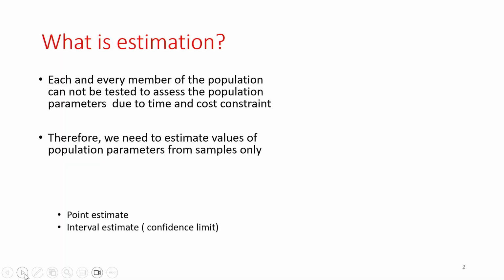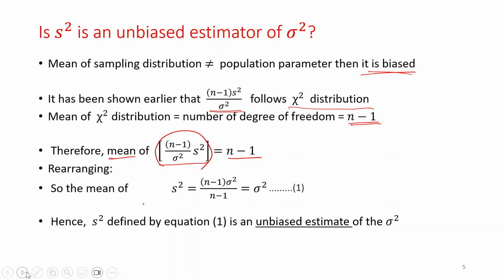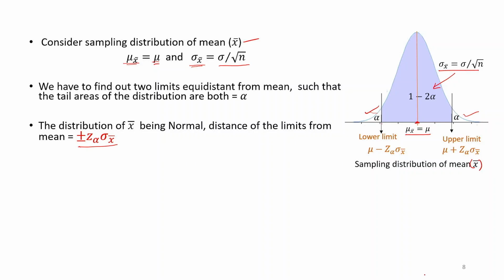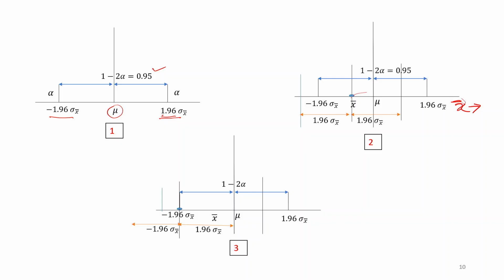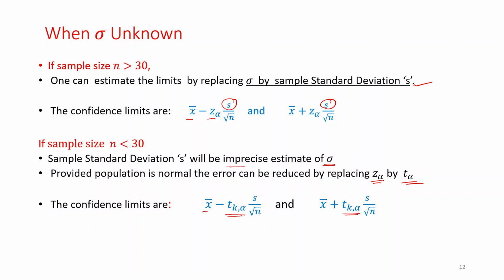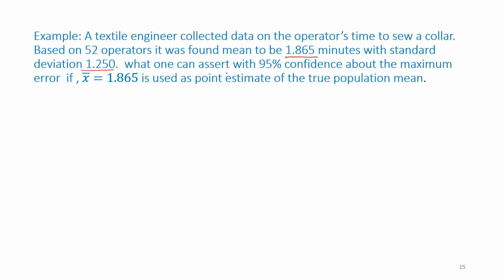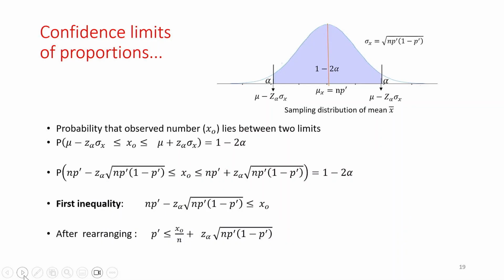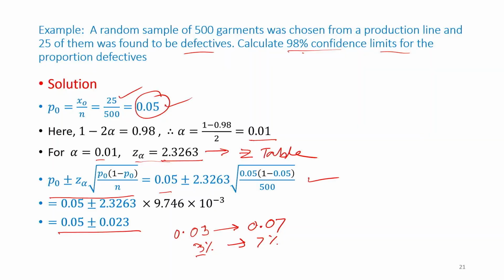Estimation CH21SP swayamprabha